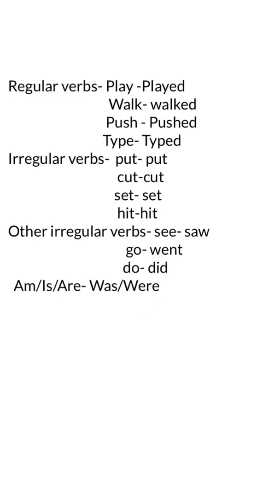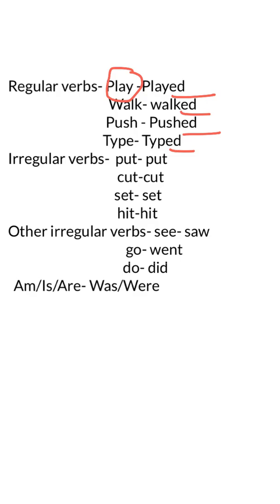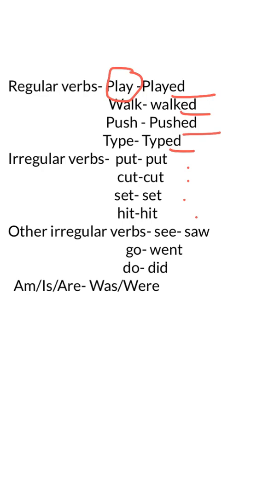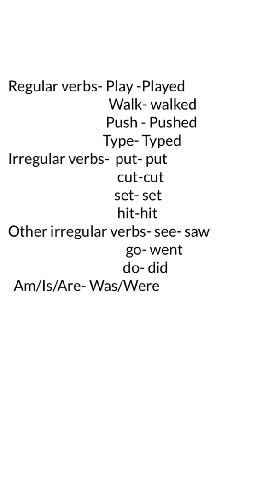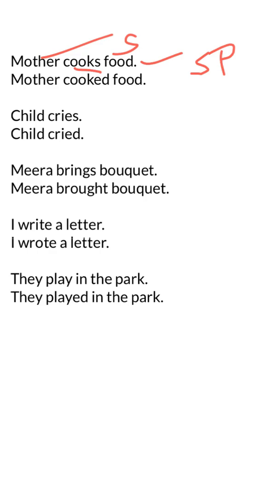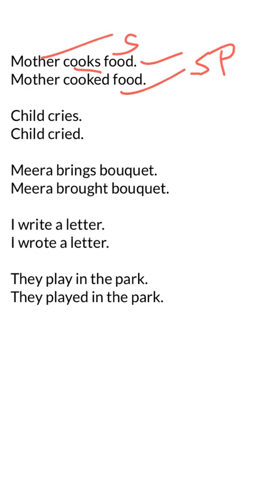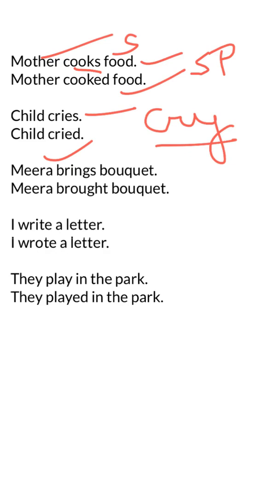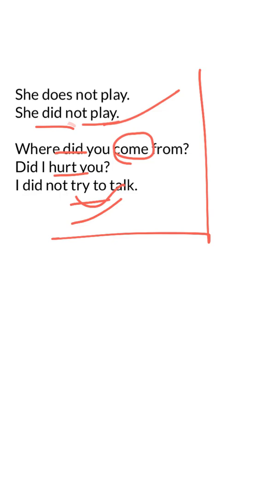Tenses part 2